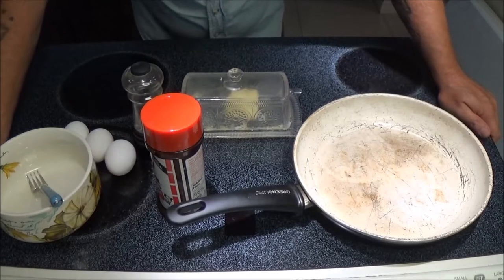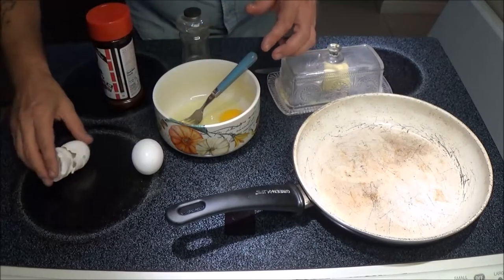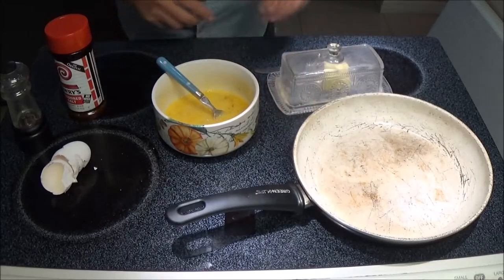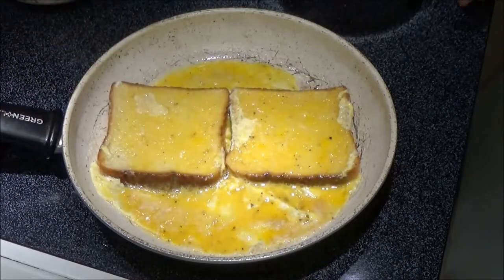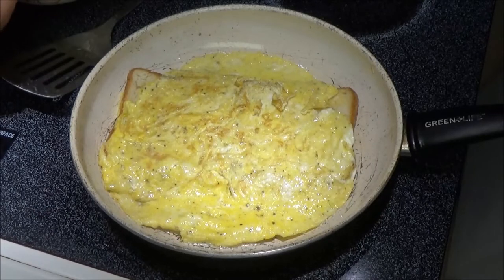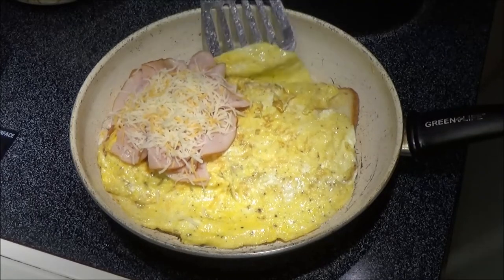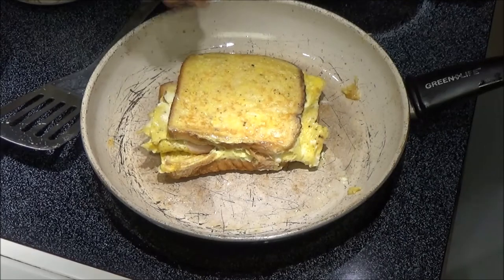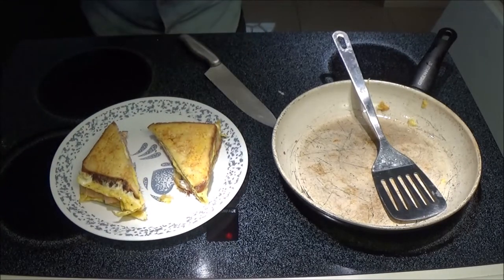Trying Out A Recipe From The Internet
lets try this out and see if its as easy as it looks.